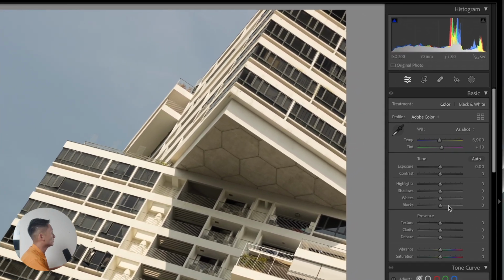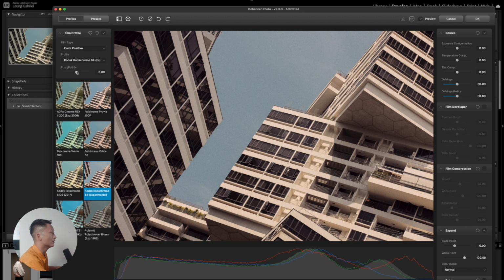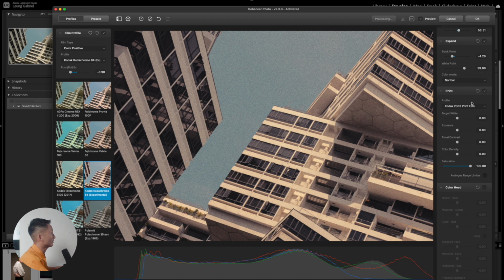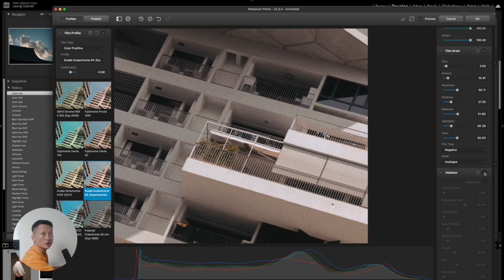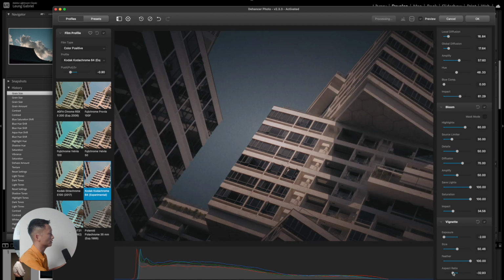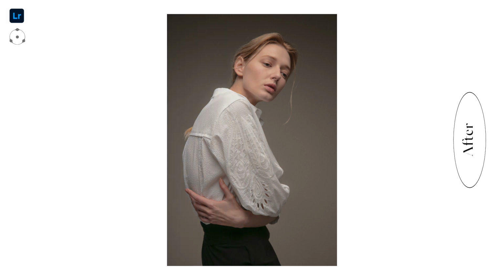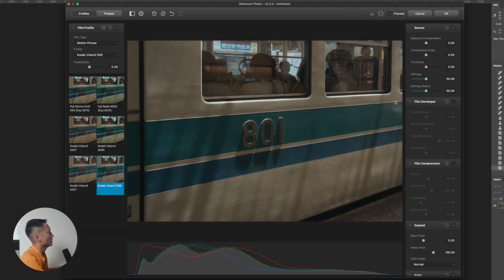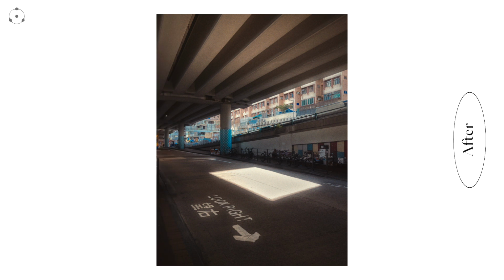The FILM Look with DEHANCER Film Emulation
This video reviews Dehancer Film Emulation plugin for Adobe Lightroom and Photoshop on still photographs. With this plugin, it enables you to turn any digital photo into a genuine film-looking-image.

TIMESTAMP
00:00 - Intro
00:31 - Lightroom Editing (Landscape/Architecture)
10:03 - Lightroom Editing (Portrait/Fashion)
11:44 - Photoshop Editing (Travel Snap)
14:43 - Mobile Editing (Street)
15:40 - My Verdict

More reviews @Dehancer